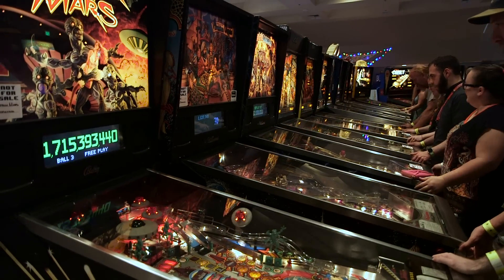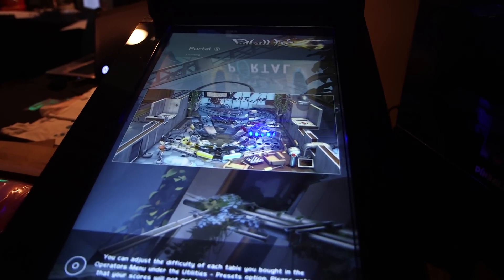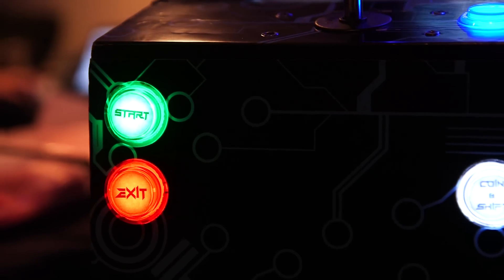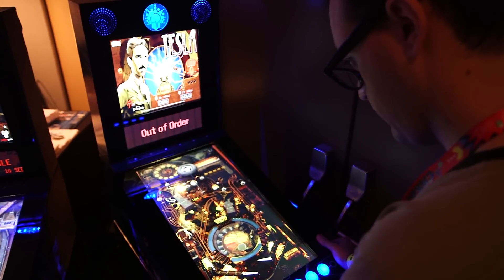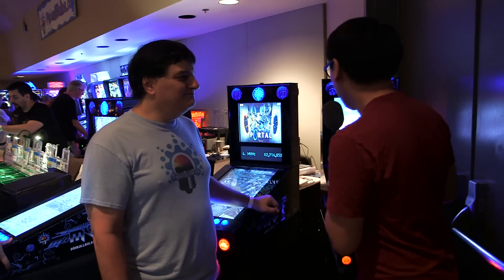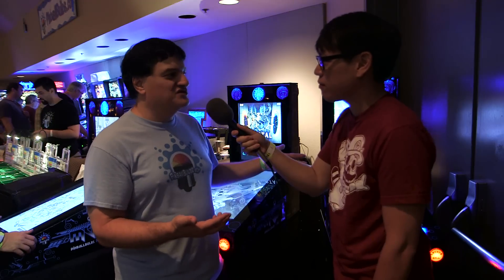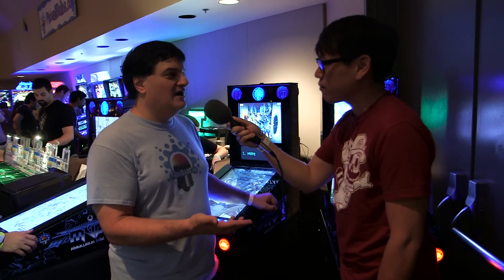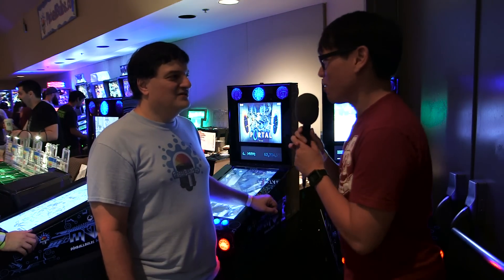PinballBulbs' Mini Virtual Pinball Cabinet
We were recently at California Extreme, an annual convention celebrating classic arcade and pinball games. At the show, we were introduced to PinballBulbs' Mini Virtual Pinball machine--a cabinet designed to play emulated and digital games like Pinball FX. We play with the machine to see how the experience compares to a traditional pinball cabinet!